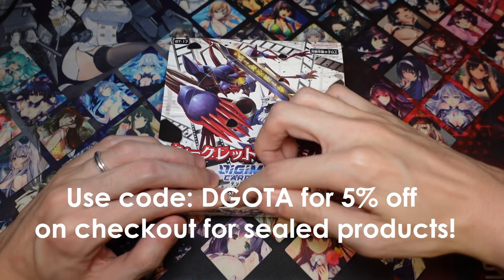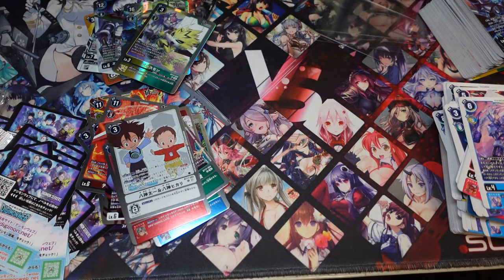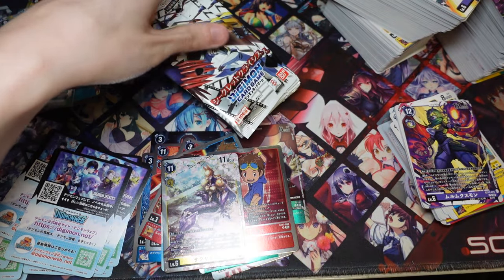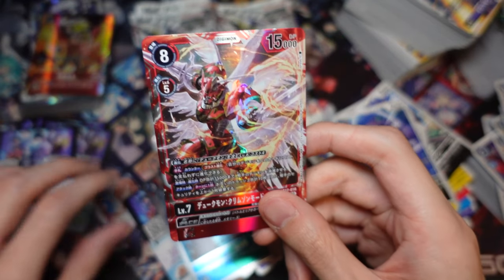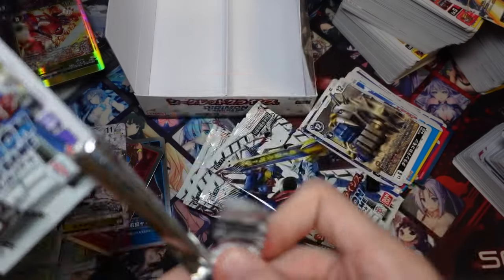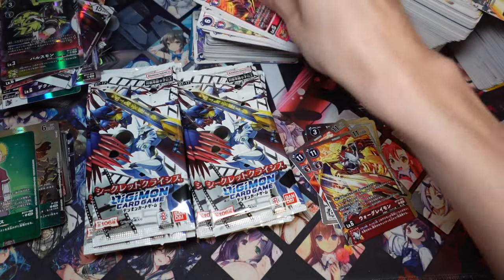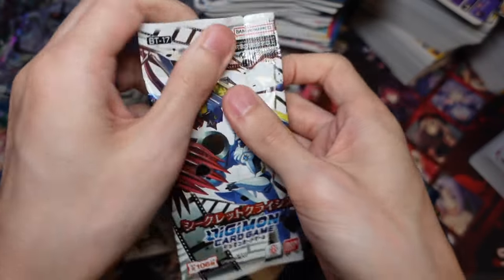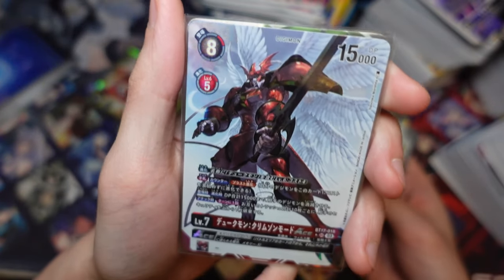LET'S GOO!!! OPENING A CASE SECRET CRISIS! (Digimon Card Game BT-17)